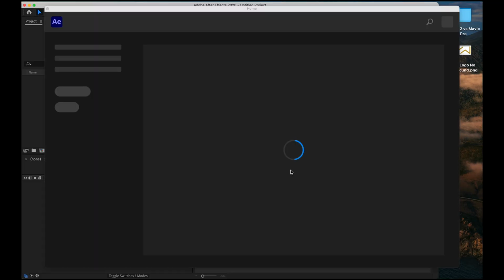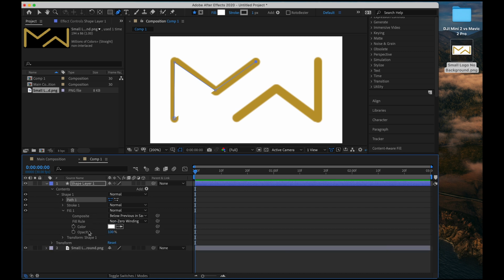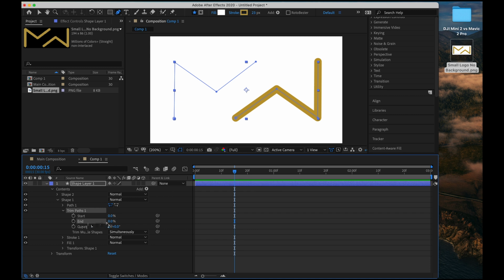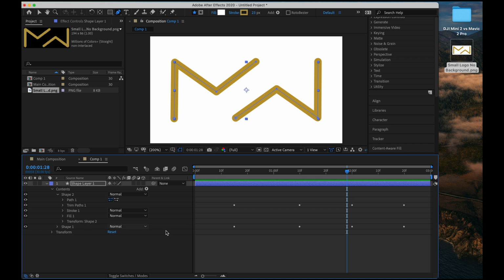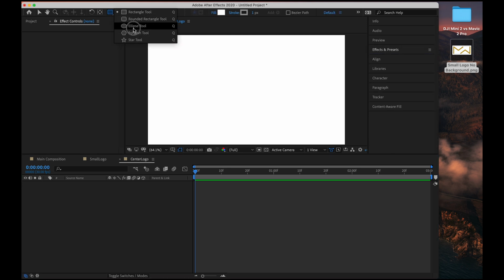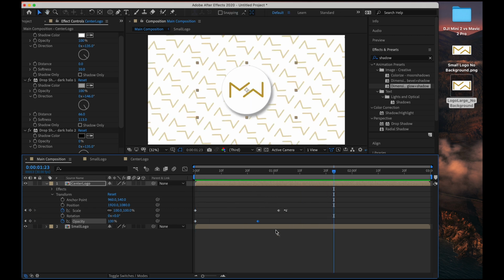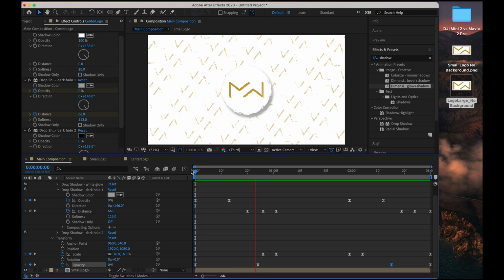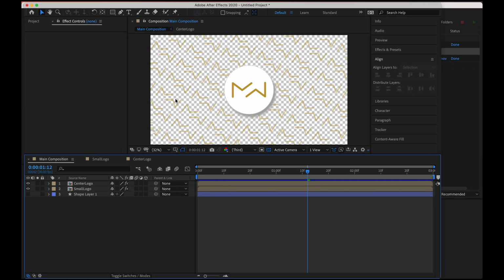LEARN to create an intro in After Effects CC 2021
How to create an animated motion graphics introduction in after effects CC 2021. In this video I talk you through step by step and  show you how to create an animation assuming you have little to no knowledge with the software, but always wanted to give it a go.

Liked this video? Why not buy my a coffee and say thanks ☕️!

Want to LEARN how to use after effects and create a video intro for your channel? This video will provide you with a step by step guide on how to achieve this animation, and hopefully help to you learn new skills so you can try something yourself.

Click this link below so that you get a free month!

Video Timestamps
00:00 Intro
01:24 Creating & animating the tile logo
13:06 Creating the tile effect
15:30 Creating the main logo
17:10 Animating the main logo with shadows
24:10 White & Transparent backgrounds
25:10 Exporting with white background
26:04 Exporting with transparent background
27:20 Outro